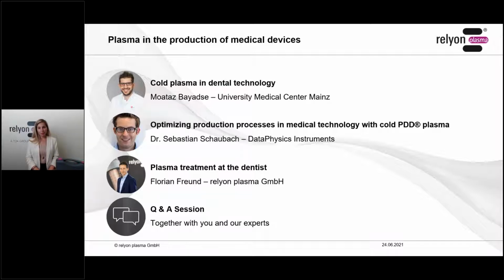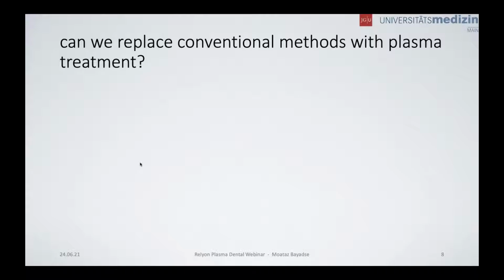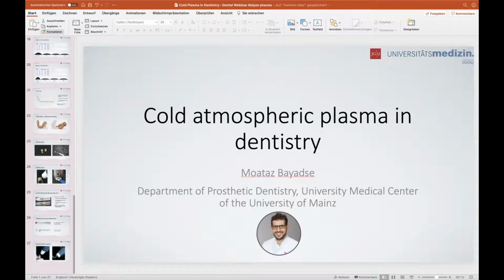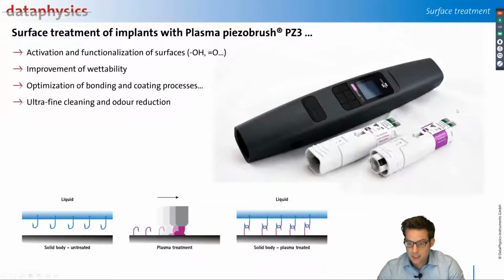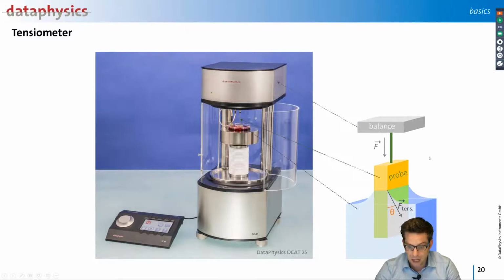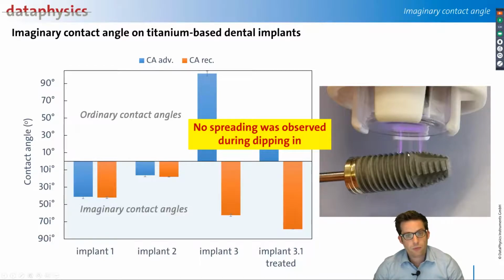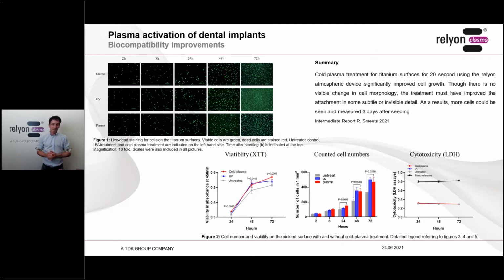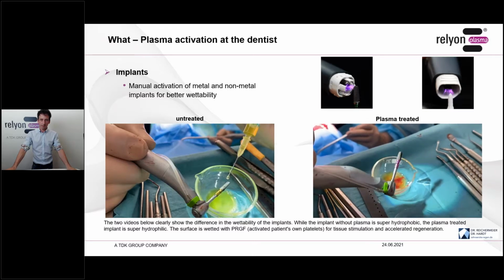Plasma in the dental lab and in implantology - webinar recording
In the webinar "Plasma in the dental lab and in implantology", dental technicians and plasma experts explain in which process steps plasma is used in the dental industry and how the patient benefits from the use of plasma technology.